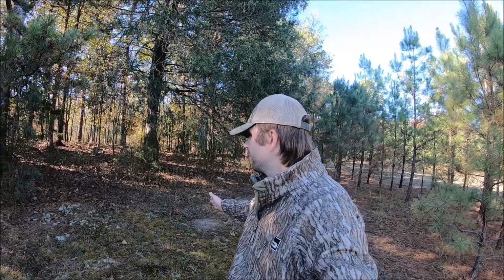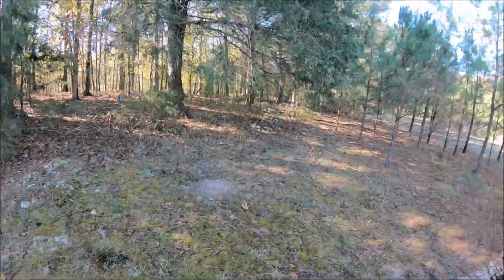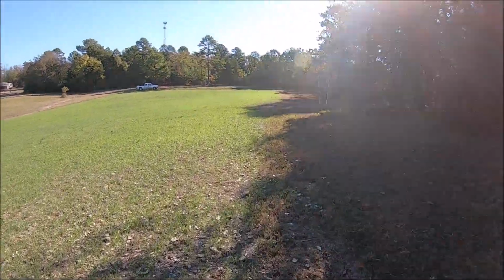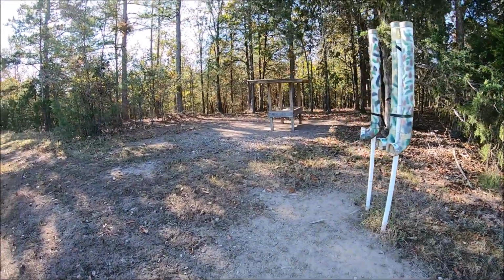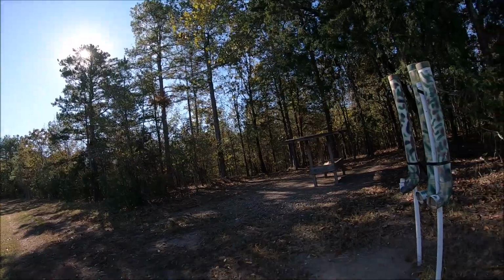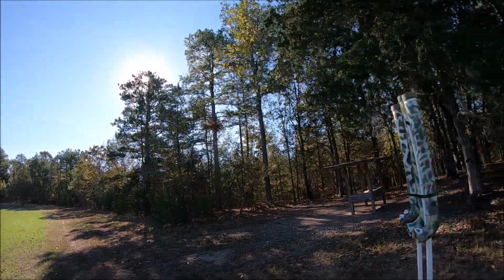A SCRAPE LINE! BUCKS CHECKING SCRAPES! GAME CAM VIDEO COMPILATION!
There is a Scrape line on the edge of a field where I hunt. I put a game camera up and got all these bucks using it. I have several big bucks and small bucks using it. This ought to be a good deer season!